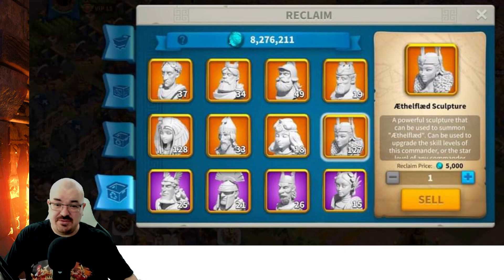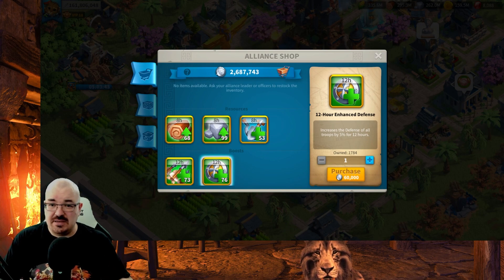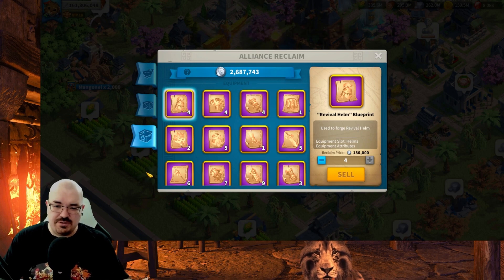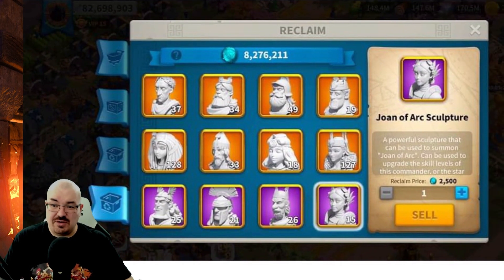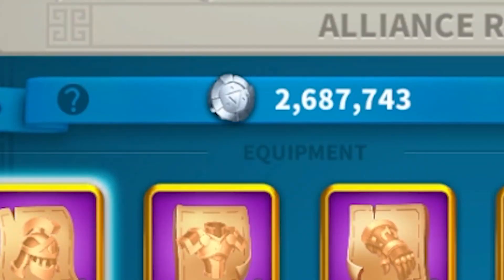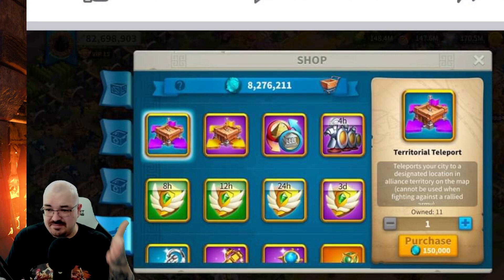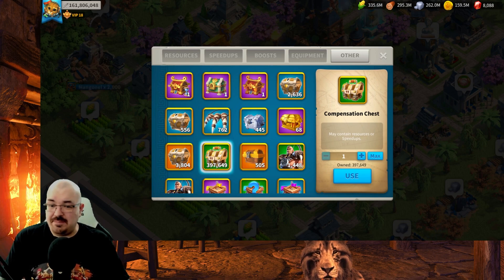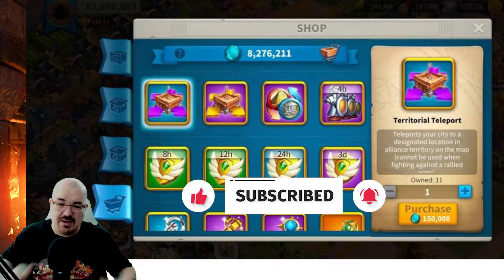Possible NEW sculptures recycle and MORE items to Alliance shop - True or Not? Details inside video